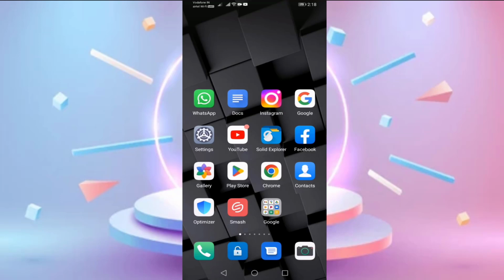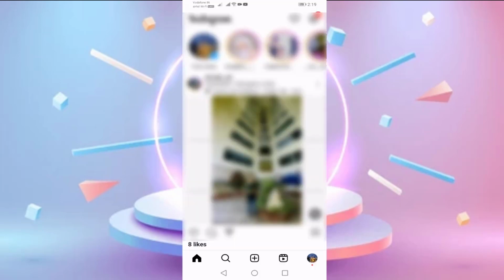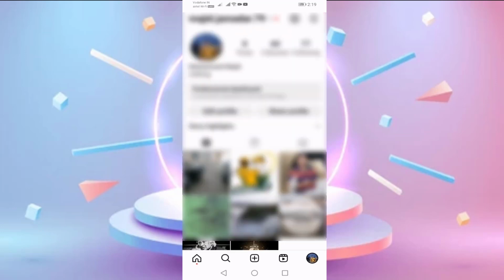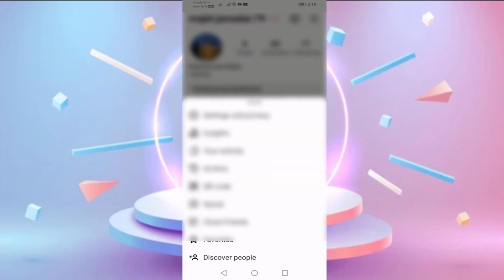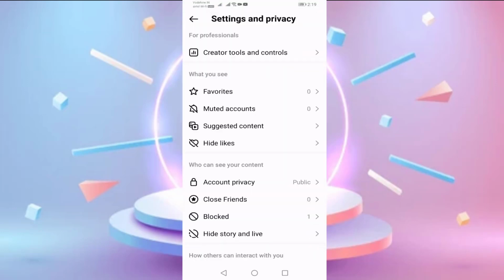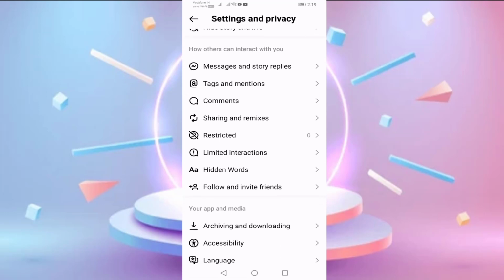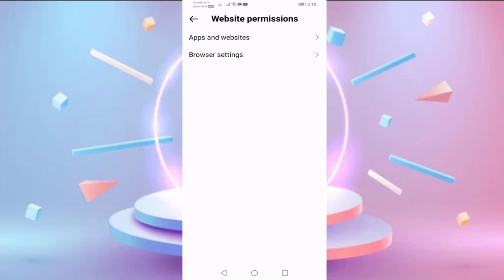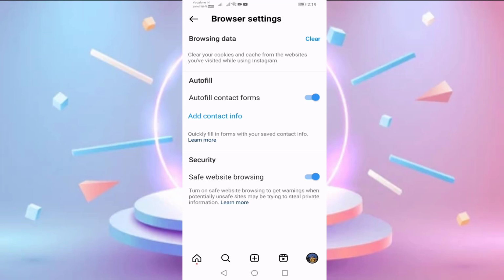How to Clear Instagram Browsing Data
Instagram browsing data clear
Clear instagram browsing data